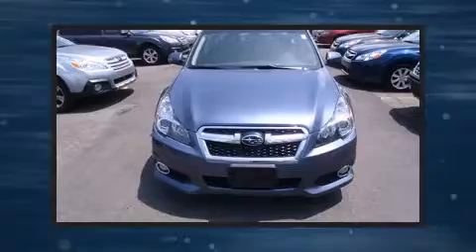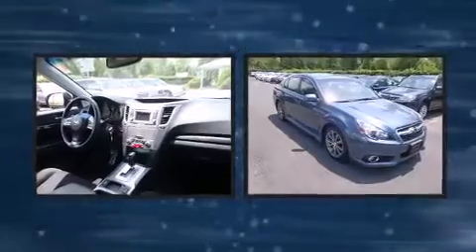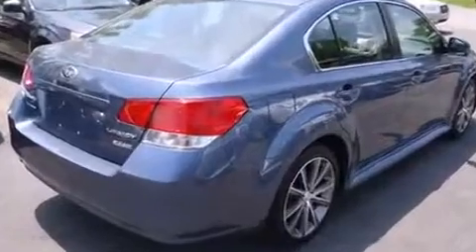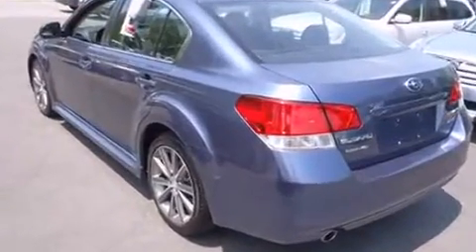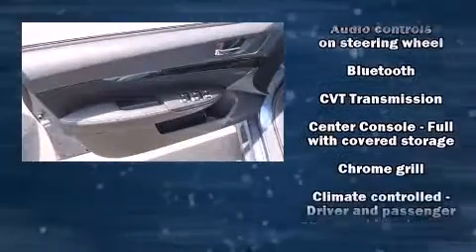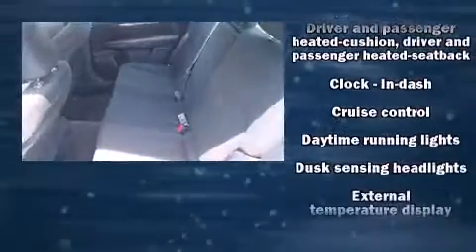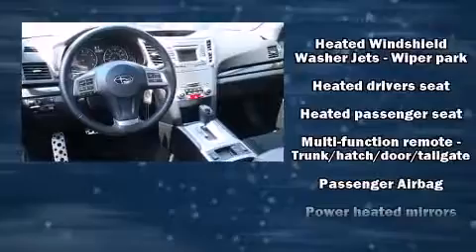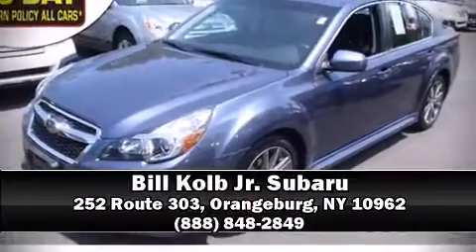2014 Subaru Legacy 2.5i Sport w/Moonroof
Discerning drivers will appreciate the 2014 Subaru Legacy. With less than 10,000 miles on the odometer, this 4 door sedan prioritizes comfort, safety and convenience. It features a continuously variable transmission, all-wheel drive, and a 2.5 liter 4 cylinder engine. It's equipped with tons of terrific amenities, but it won't break your budget. Like heated seats, a trip computer, an automatic dimming rear-view mirror, air conditioning, power moon roof, remote keyless entry, cruise control, and 1-touch window functionality. Audio features include a CD player with MP3 capability, steering wheel mounted audio controls, and 6 speakers, enhancing the audio experience throughout the interior. Subaru also prioritized safety and security with features such as: dual front impact airbags, head curtain airbags, traction control, brake assist, anti-whiplash front head restraints, a security system, and 4 wheel disc brakes with ABS. Electronic stability control stands out as a technologically savvy innovation, keeping you better connected to the road. Our sales reps are knowledgeable and professional. We'd be happy to answer any questions that you may have. Stop in and take a test drive!